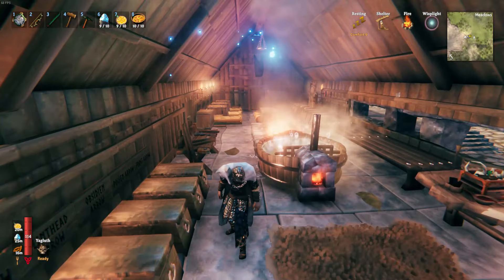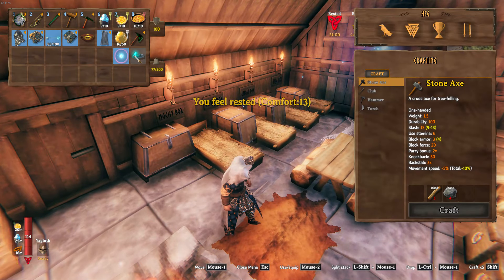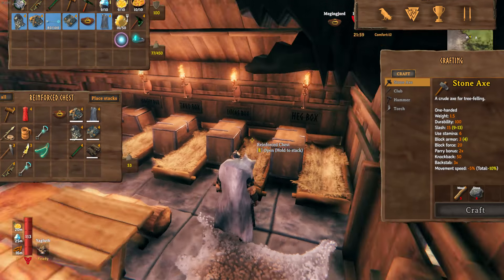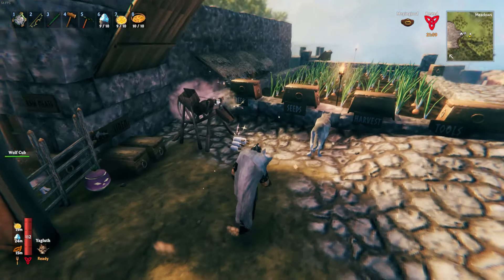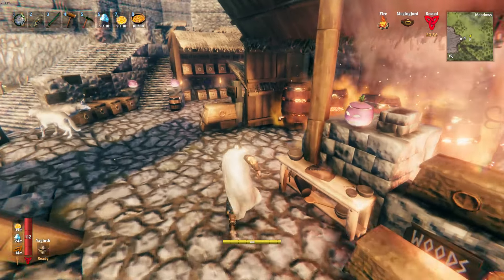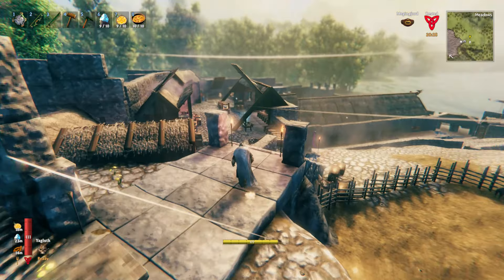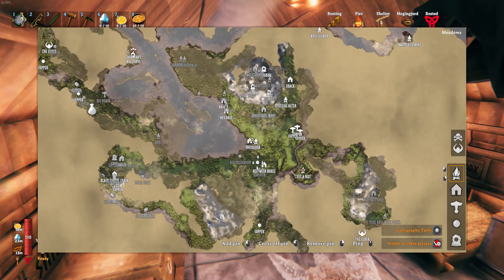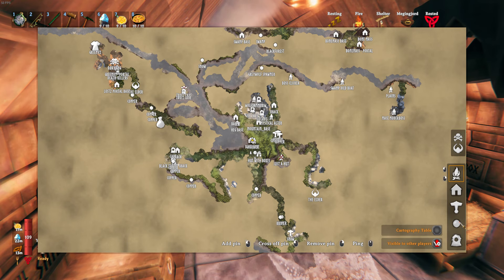Valheim Simple Base Tour Multiplayer